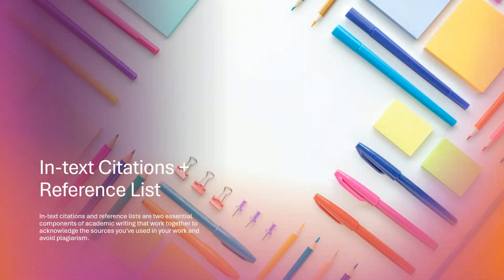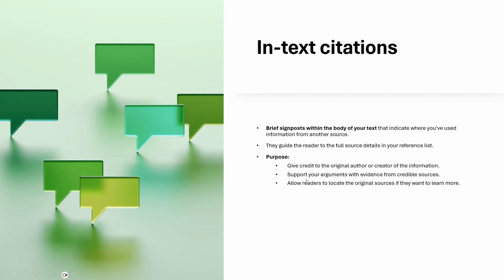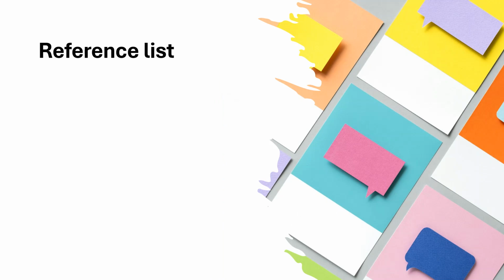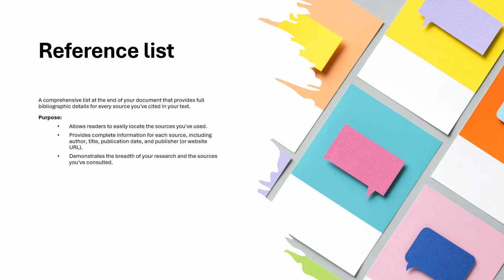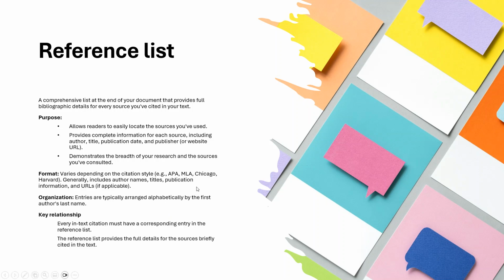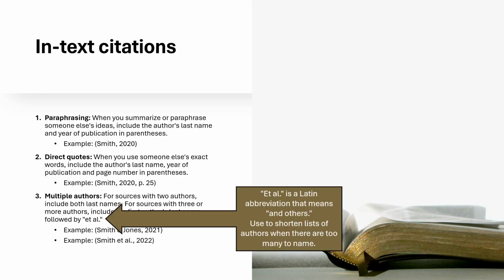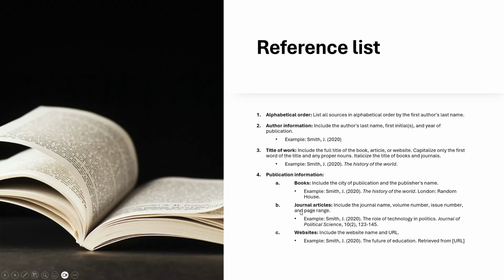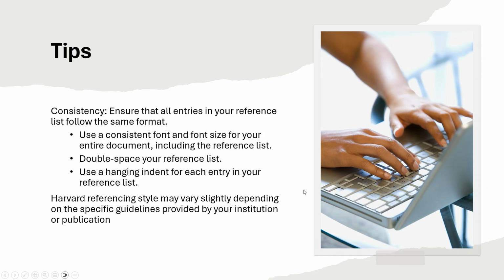Harvard Referencing - A Step-by-step Guide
Let's make Harvard referencing a breeze! Here's a guide to mastering in-text citations and reference lists. Think of them as your way of giving credit where it's due, and showing off all the awesome research you've done!

We'll start with in-text citations – those little breadcrumbs in your writing that point back to your sources. They're super important for avoiding plagiarism and letting readers know where you got your info. We'll show you how to easily add them when you're paraphrasing, using direct quotes, or dealing with multiple authors.

Then, we'll dive into reference lists. This is where you give all the juicy details about your sources, so anyone can find them. We'll walk through how to format entries for books, journal articles, and websites, making sure everything is neatly organized and easy to follow.

We'll also show you how the in-text citations and reference list work together, making sure every little citation has a perfect match in your list. Plus, we'll share some handy tips to keep your referencing consistent and looking sharp.

Don't worry, Harvard referencing doesn't have to be scary! I'll break it down into simple steps, so you can confidently cite your sources and focus on what you do best – writing amazing stuff!